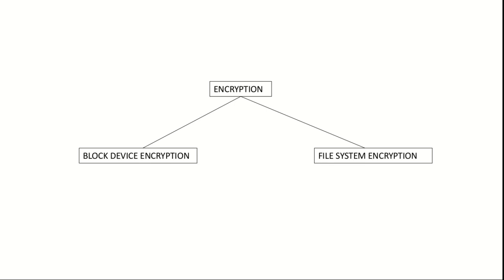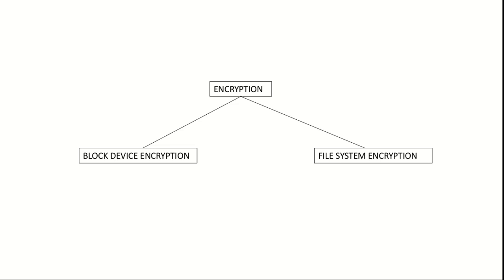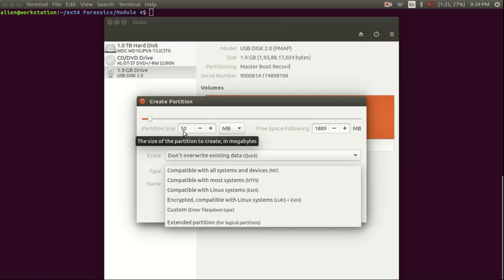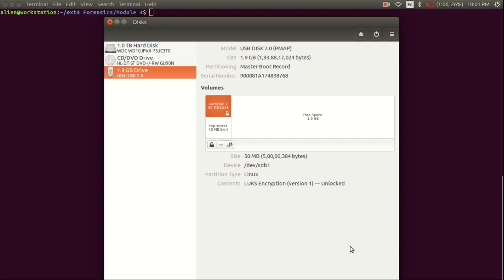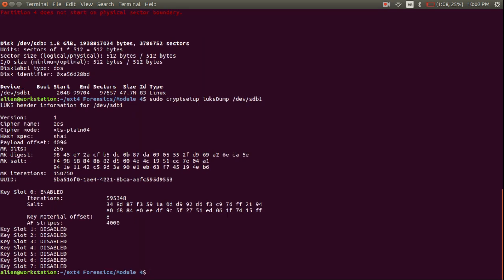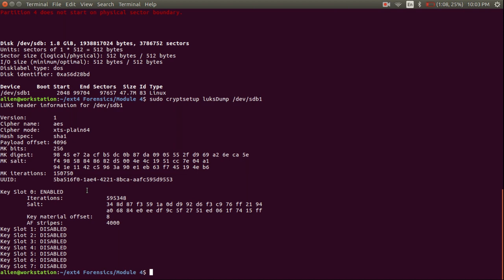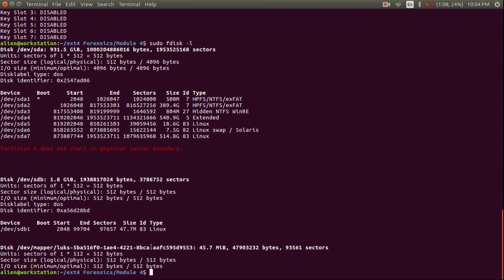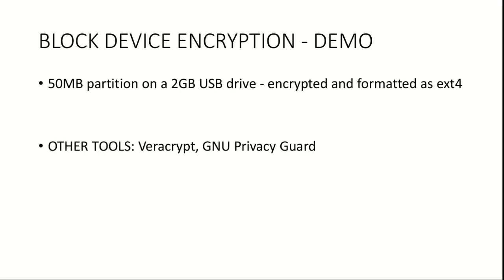Encrypted file system forensics | EXT4 Tutorial | eForensics Magazine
In this video from our EXT4 File System Forensics by Divya Lakshmanan you will get a quick intro to dealing with encryption on systems using the EXT4. It's not an easy task for an investigator, and this will show you how to get going in the right direction. Dive in!